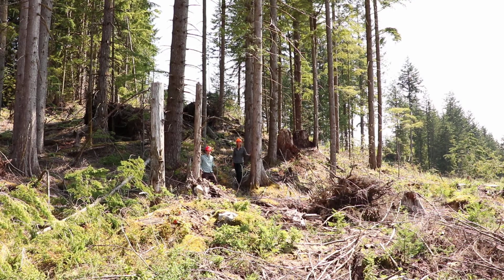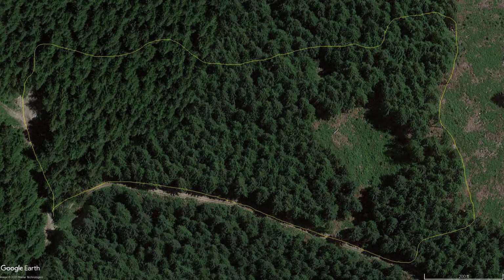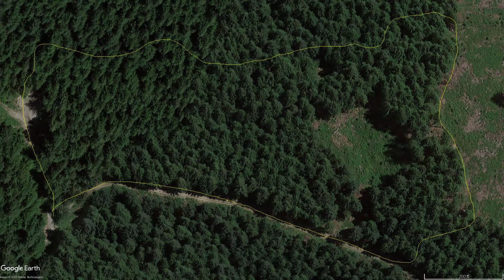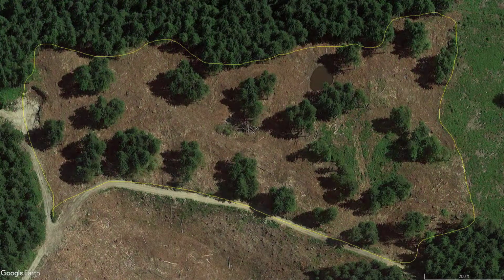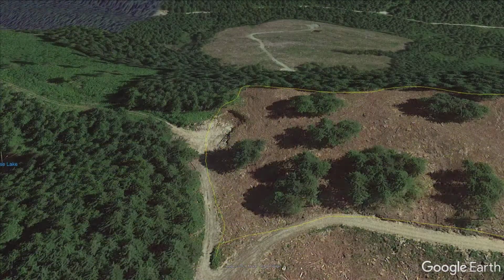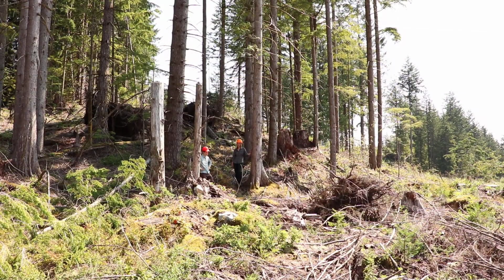Clearcut With Group Retention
Explanation of aims and implementation of a clearcut with group retention.

Filmed by Patrick Culbert, University of British Columbia - Faculty of Forestry